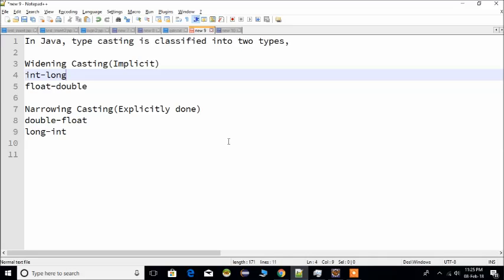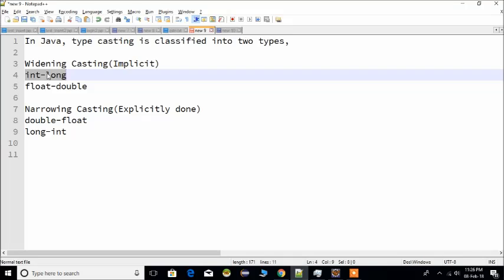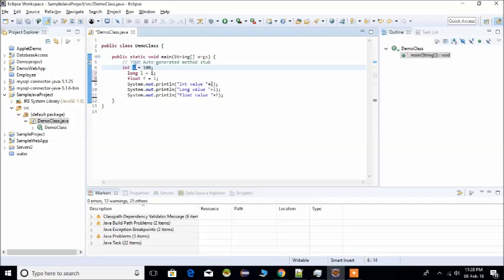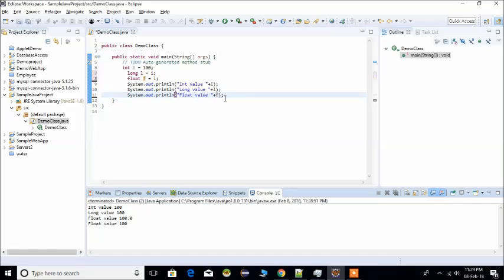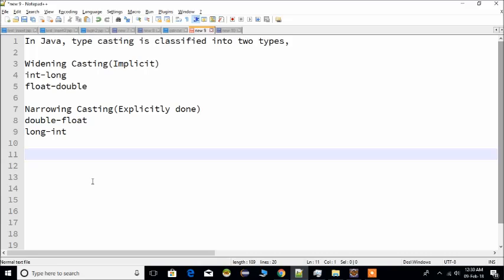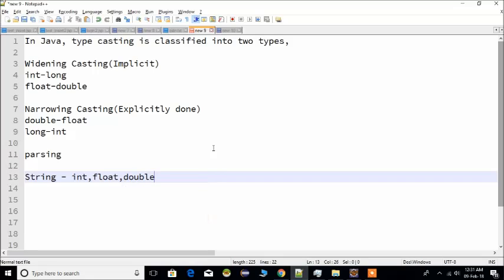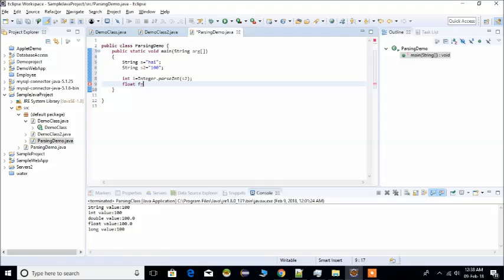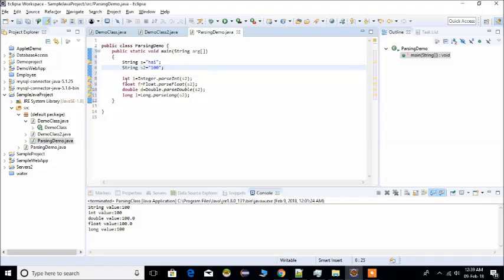Java Episode 5 - Type Casting - Developers4U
Hi guys, this tutorial for Java Type Casting. if you have any doubts plz comment. we are doing this service for  learn coding. already we done many video in java, .net and webdesign. so you go and search youtube developer4u you will get more video. earn and develop your career all the best guys.